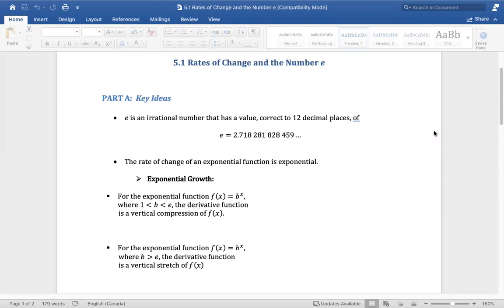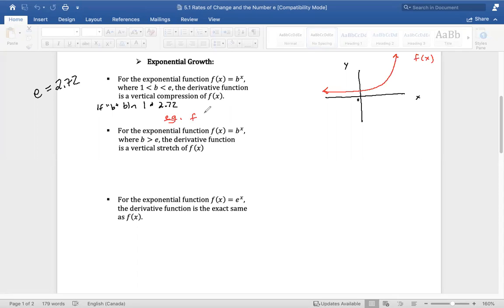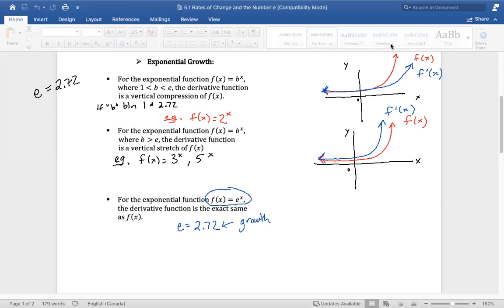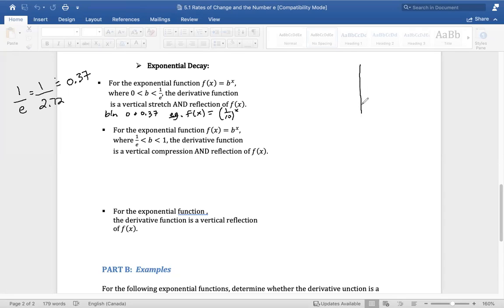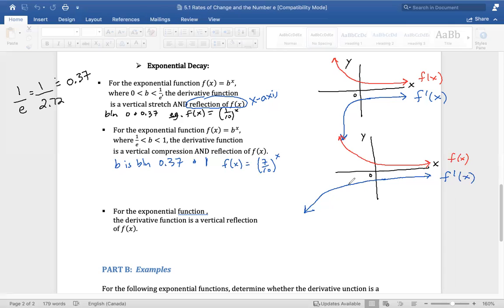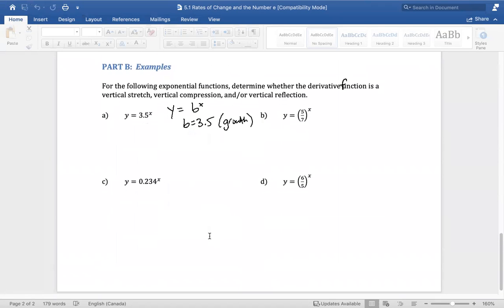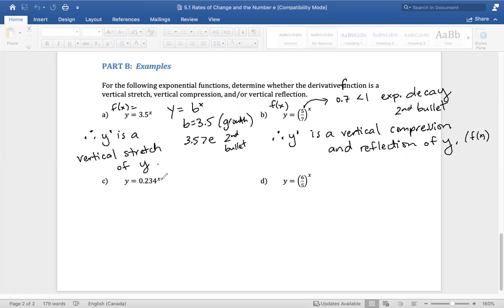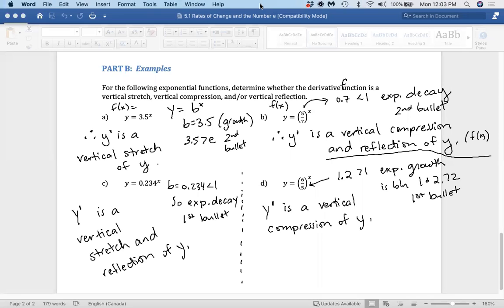5.1 Rates of Change and the Number "e"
of Exponential Growth and Decay Functions